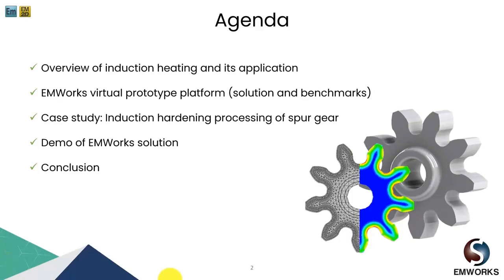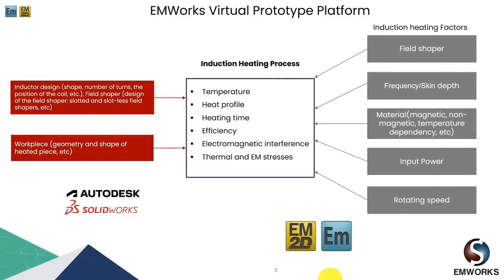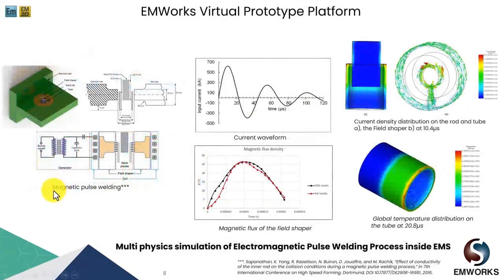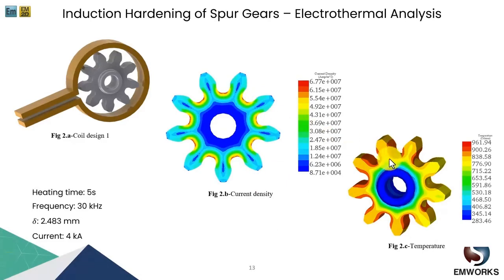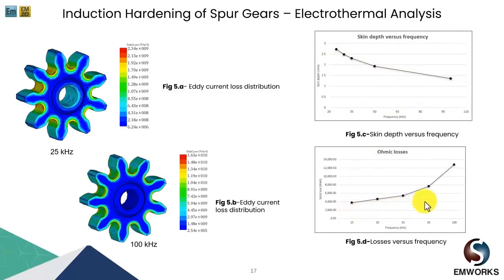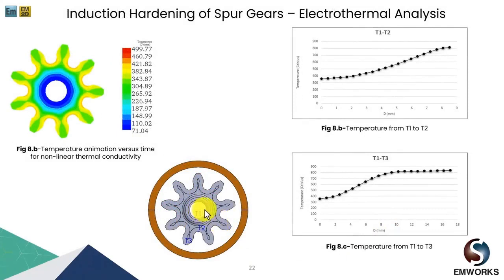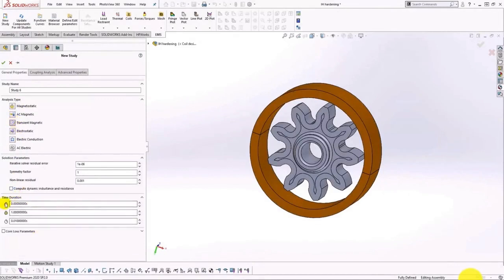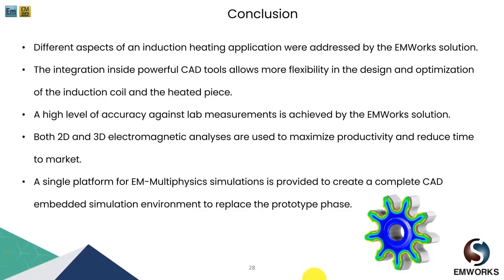[Webinar] Zero Prototyping Approach in the Development of Induction Heating Equipment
Induction heating is an efficient technique to heat up ferromagnetic and non-ferrous materials. It is largely employed in home appliances, such as induction cookers, and other various industrial applications like induction furnace, induction hardening, welding, brazing, and tempering.
The diversity of induction heating applications is mainly attributed to its speed, precision, cleanness, safety, efficiency, and reduced energy consumption. Despite the accomplished progress, there is still an opportunity for improvement to build an efficient induction heating device.
The material properties of the heated object and its temperature dependence, the shape and design of the coil, the distance, and the position of the coil with respect to the heated object, the magnitude and frequency of the excitation are key design parameters that should be considered to minimize costly prototyping and eventually achieve a paradigm for “zero prototyping”.
In this webinar, we will show you how to use our virtual prototyping tool EMS to analyze and optimize the design of your induction heating equipment and present our electromagnetic and thermal results.